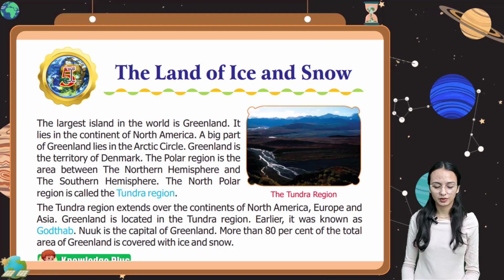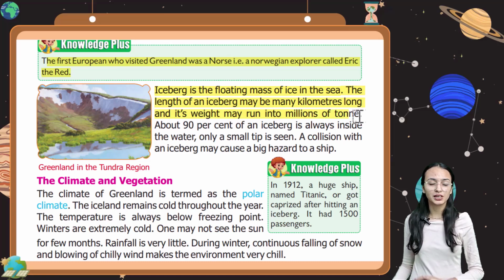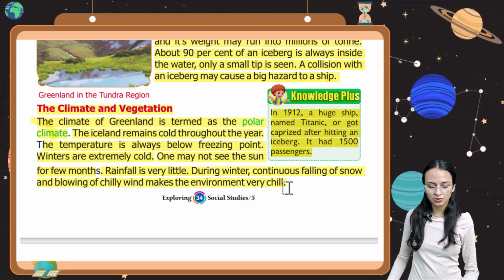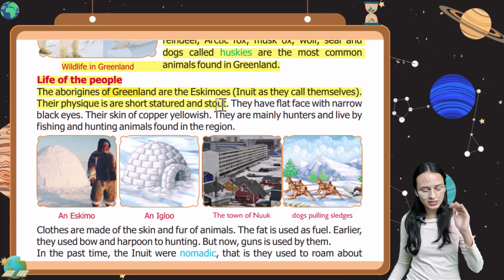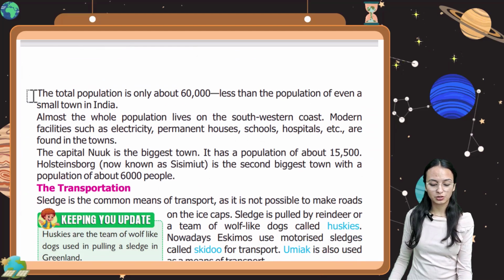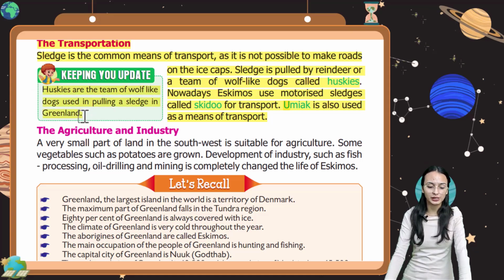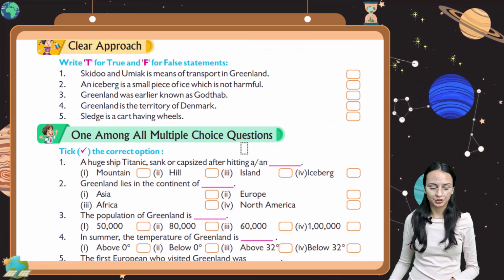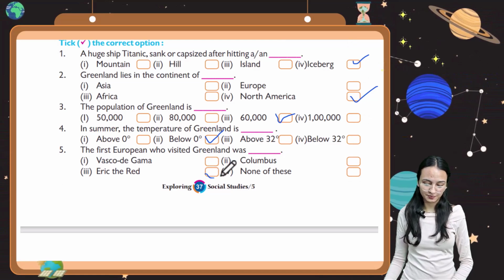SST CLASS 5 CHAPTER 5 THA LAND OF ICE AND SNOW